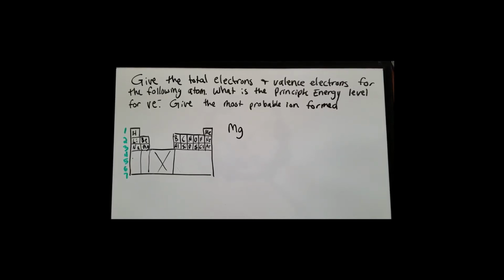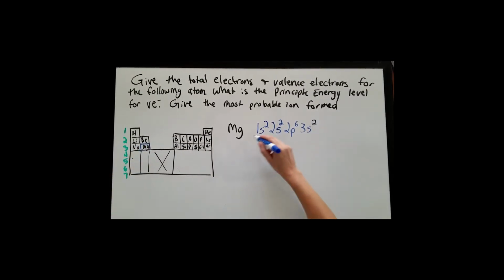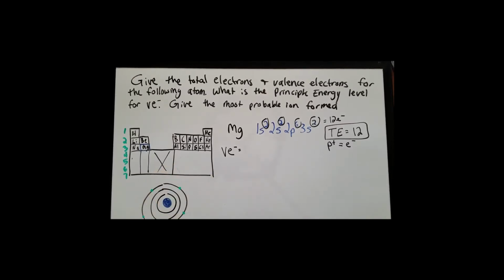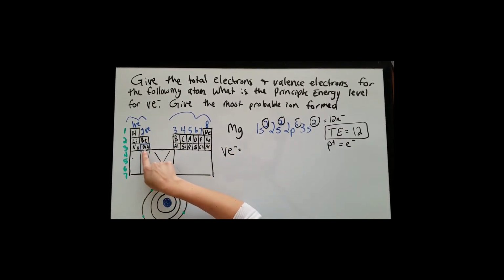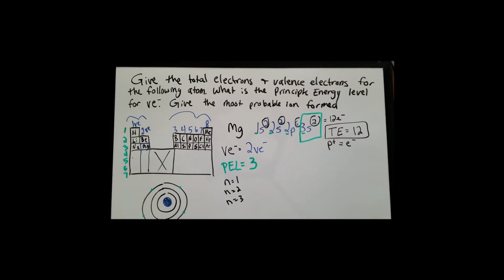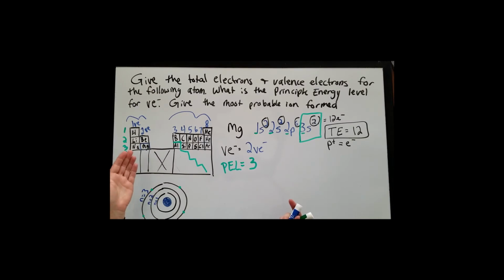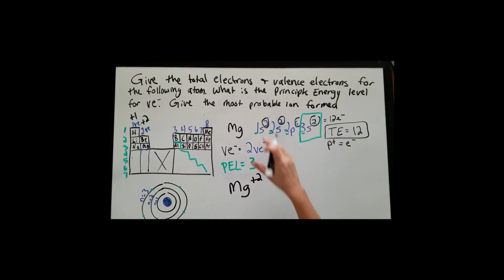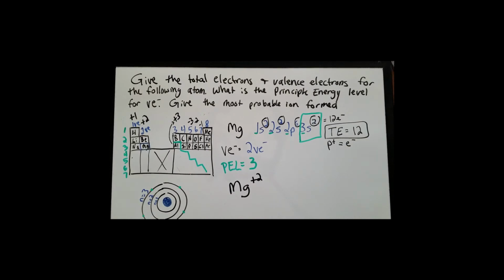chem 1303 Discussion CH 2 valence, total electrons, and ions